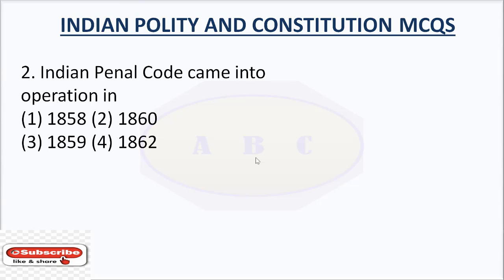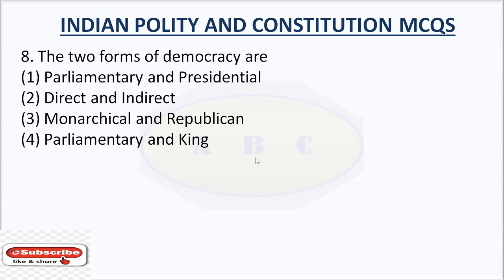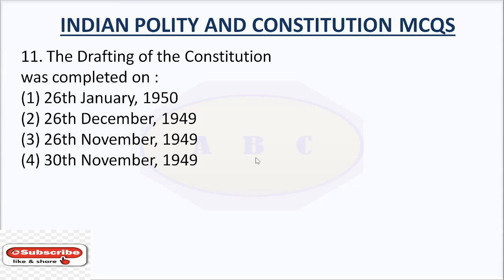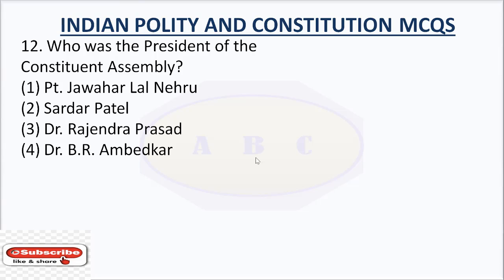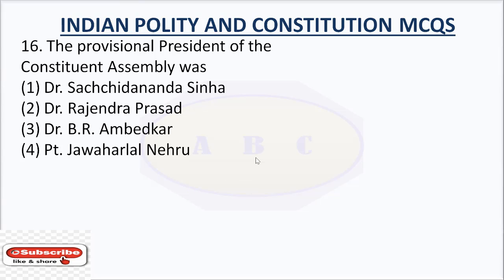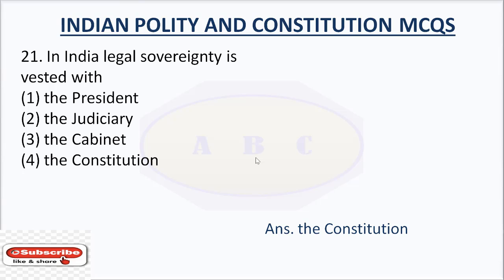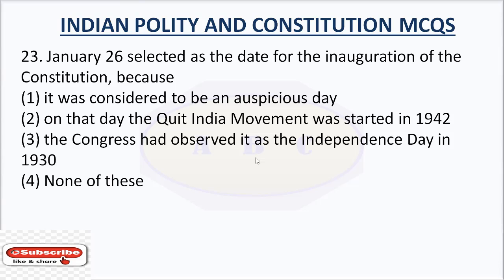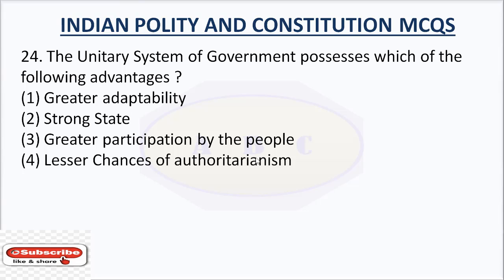INDIAN POLITY MCQ | MOST IMPORTANT MCQ ON INDIAN POLITY | PART 2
About this video :  In this video...I have given most important Multiple Choice Gk question answer on INDIAN POLITY. If you're preparing for competitive exams...then you should definitely watch it.